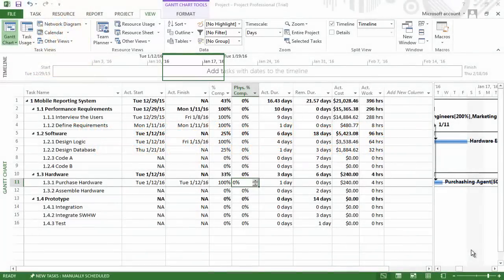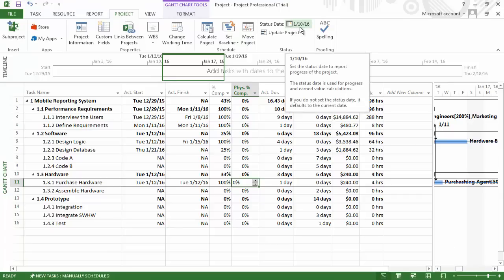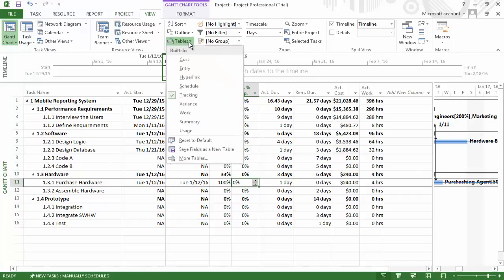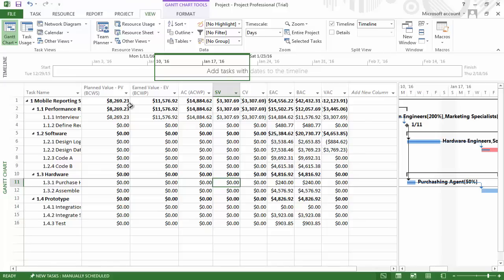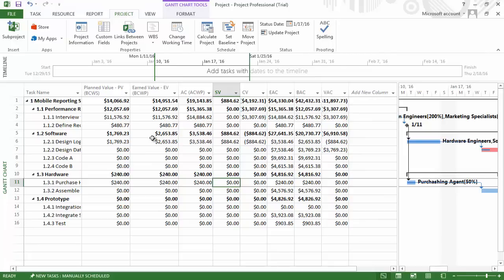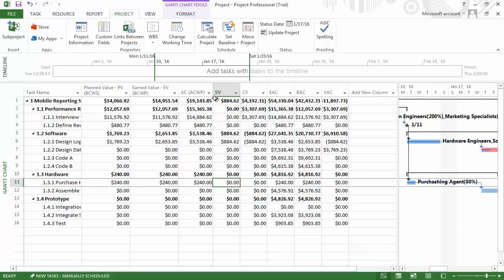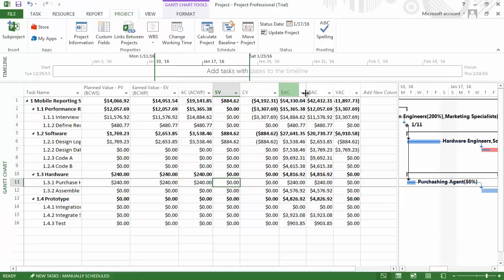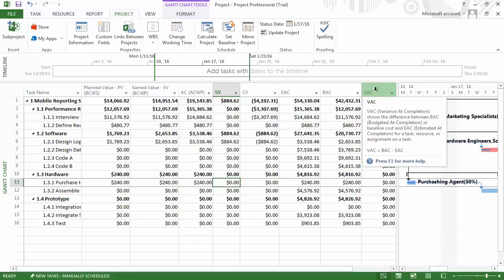28 How to obtain Earned Value performance information